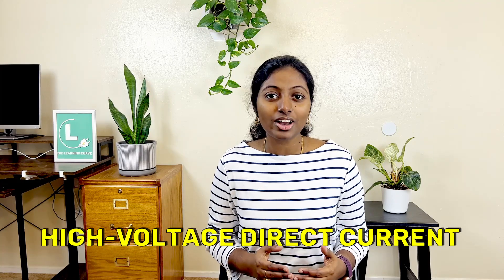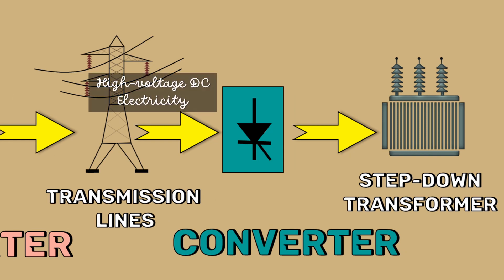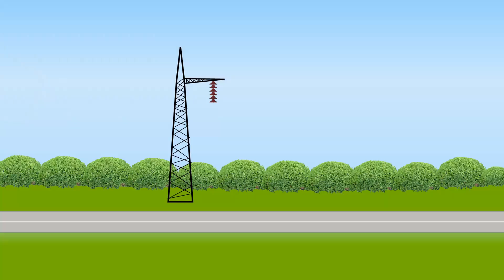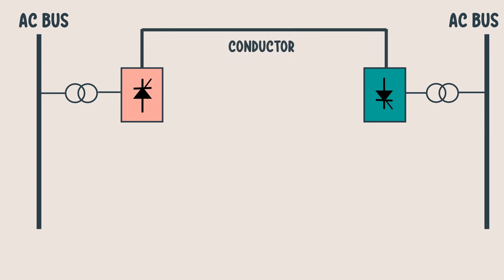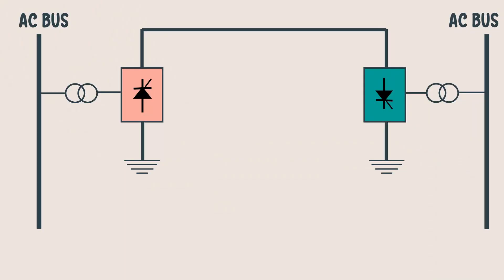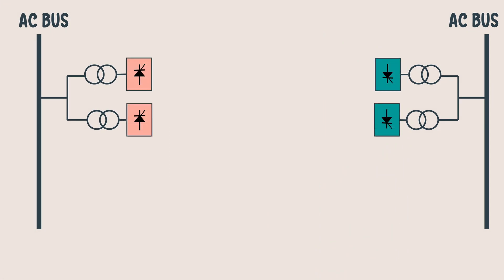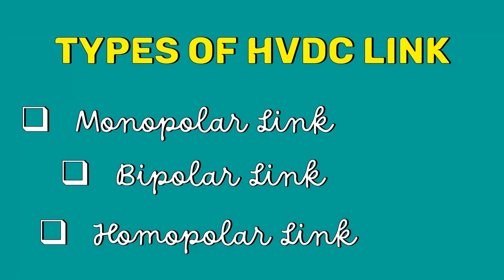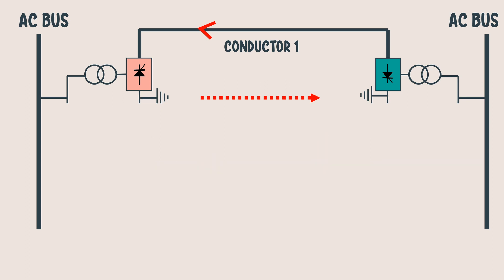3 main types of HVDC links.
A high-voltage direct current (HVDC) system uses direct current (DC) for electric power transmission. The 3 types of HVDC links are monopolar link, bipolar link, and homopolar link.

Chapters:
00:00  Intro
00:54  Monopolar link
02:04  Bipolar link
02:49  Homopolar link